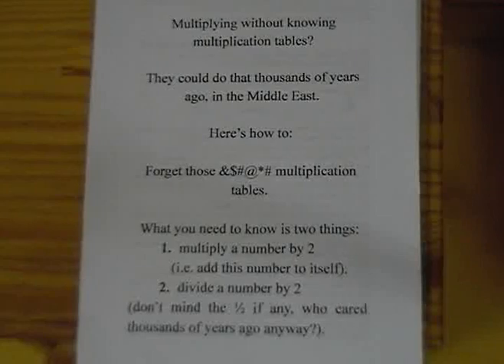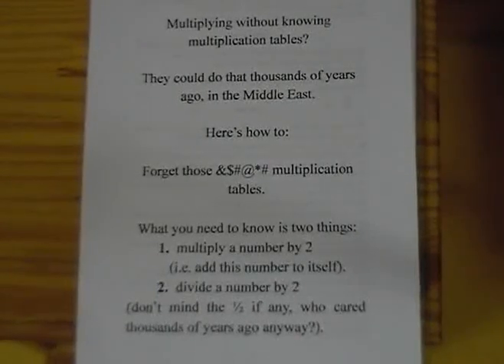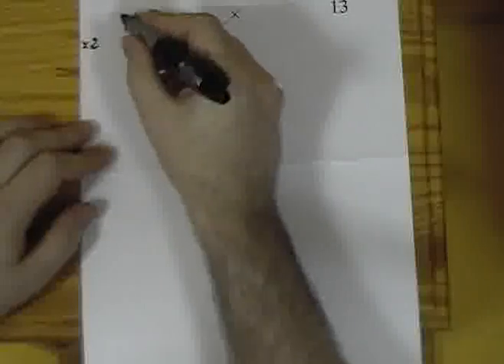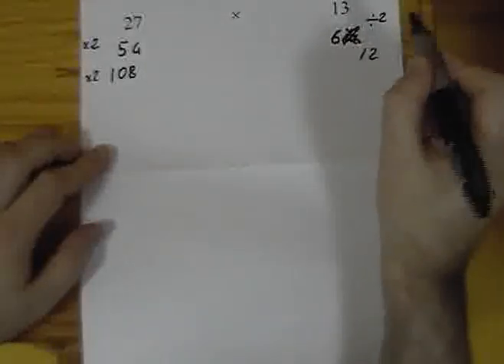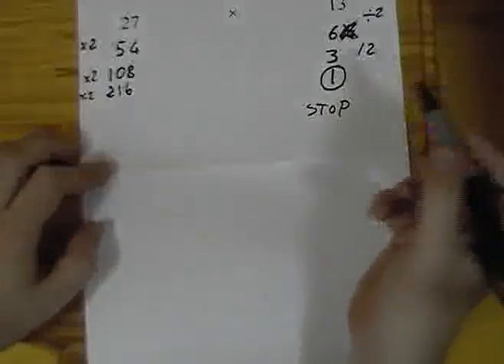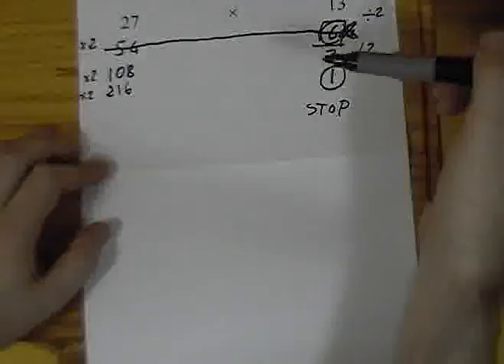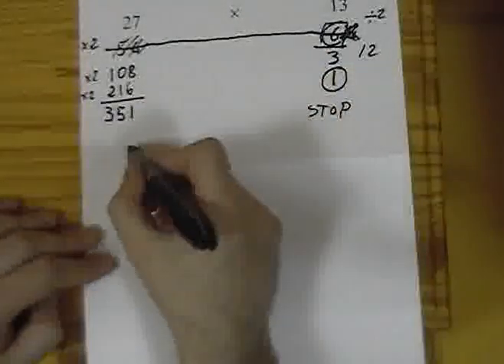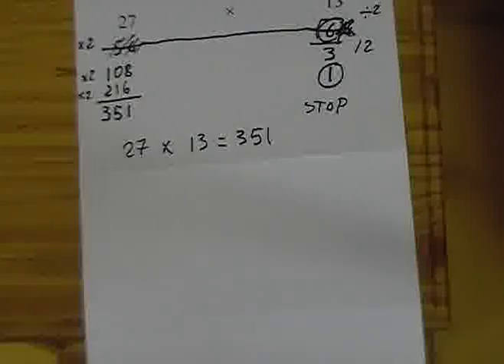Multiplication without multiplication tables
-Captioned-
This way of multiplying two numbers dates thousands of years ago. It is sometimes called Egyptian or Ethiopian multiplication.
What is interesting is that it is not graphical, and doesn't use multiplication table.
After some practice, it can be quite fast.

AFTER SOME COMMENTS, I NEED TO ADD THIS:

This video is NOT going to show you a fast way to multiply.
The idea is just to show that there are alternate methods to the one everybody knows.
Don't tell me it's slow. I know it is.
It would be fast, we would still be using it, wouldn't we?
And I am not questionning the use of multiplication tables!

And don't bother to tell me it does or does not come from Middle East. I had enough comments about this. That is not the point of this video. Thanx.